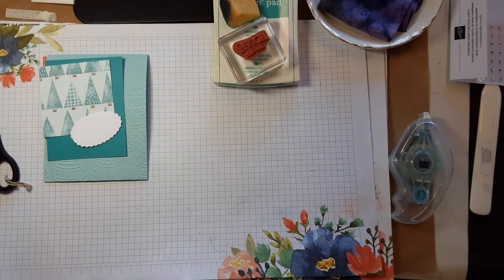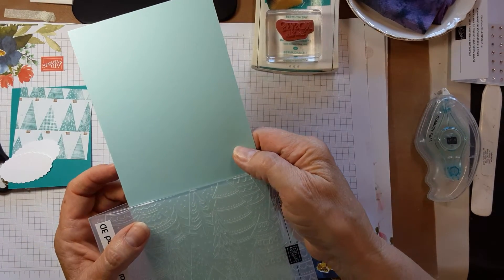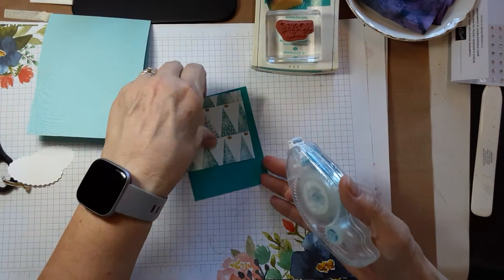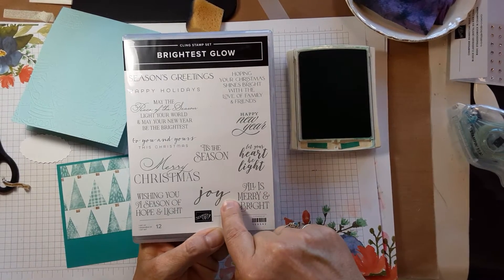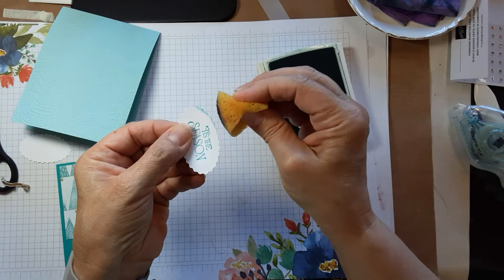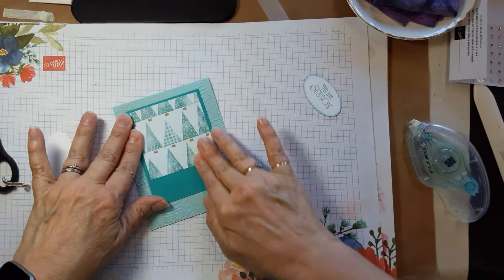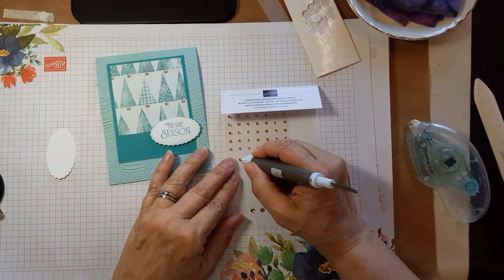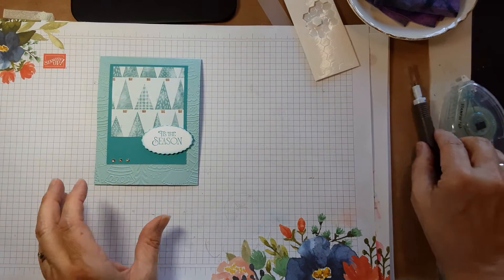August Holiday stamp a stack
Bermuda bay trees

Leslie Percival
Independent Stampin' Up! Demonstrator
(603)209-STMP (7867)